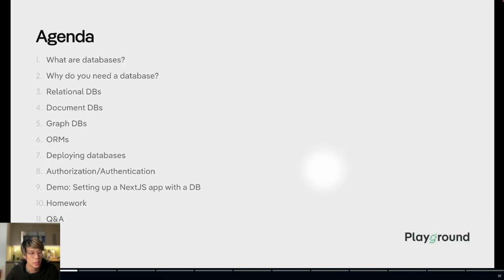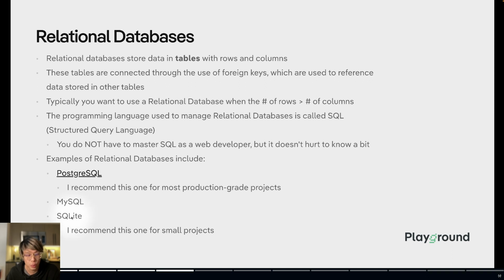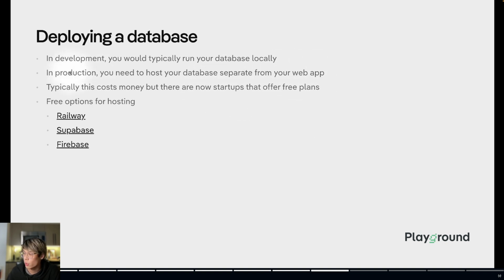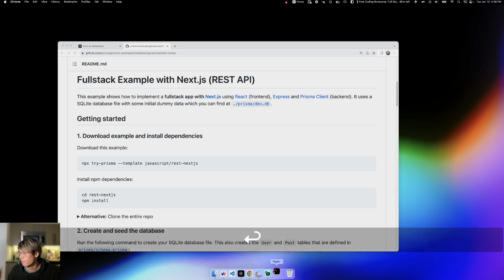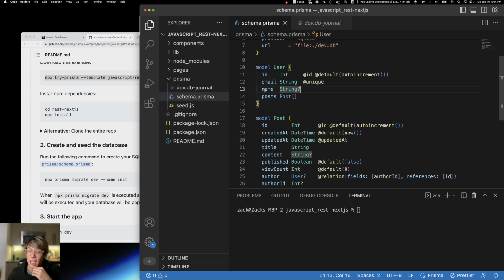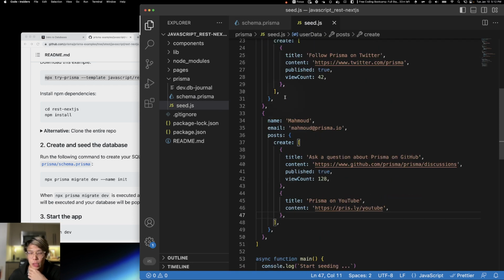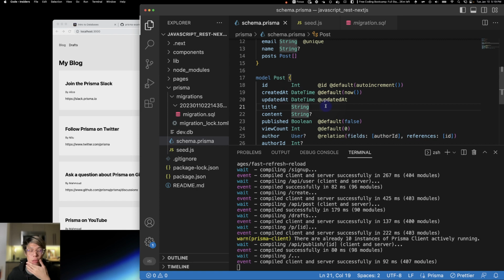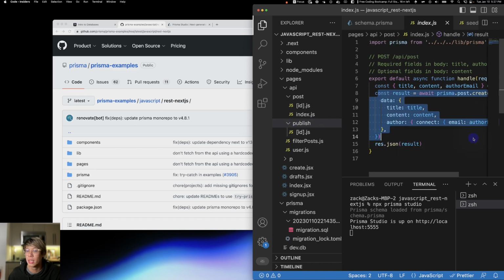Coding Bootcamp Session 18: Intro to Databases